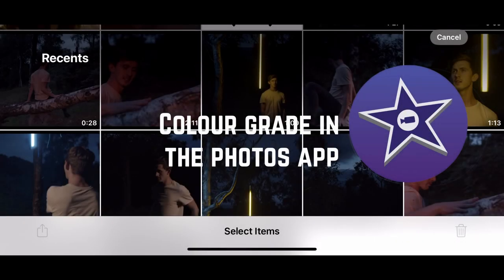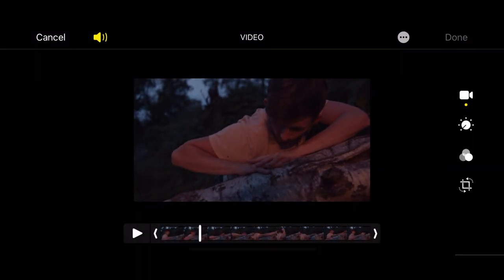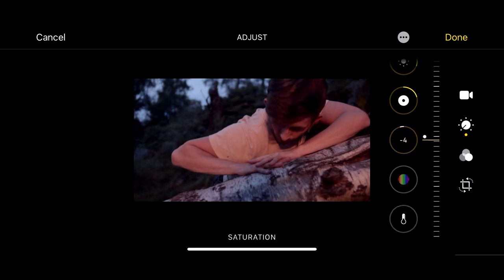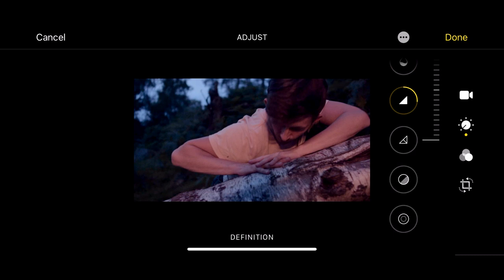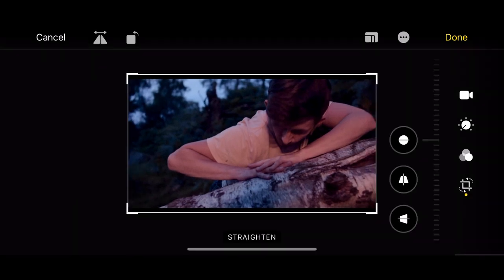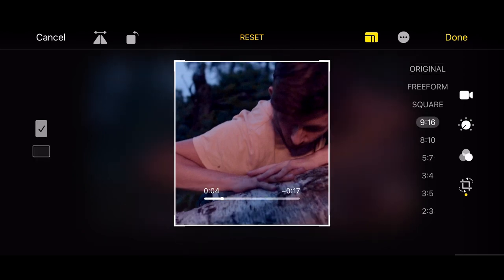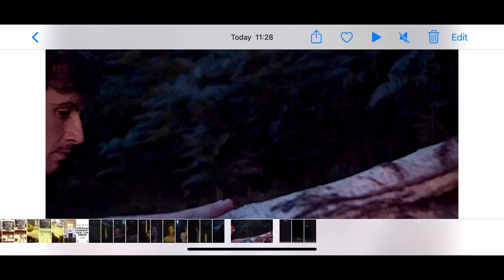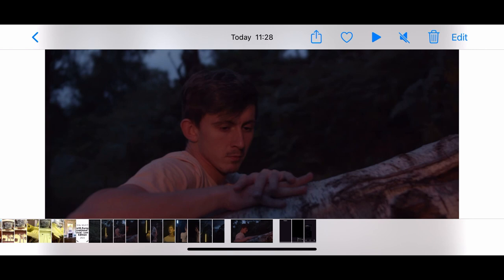Colour grade in the phptos app